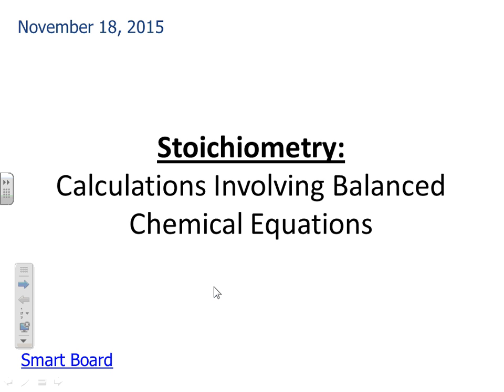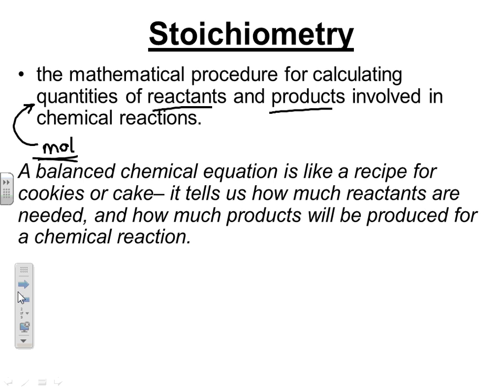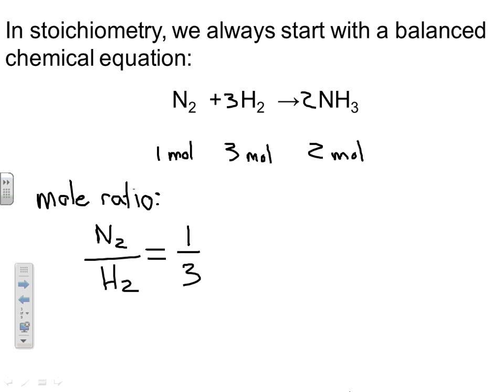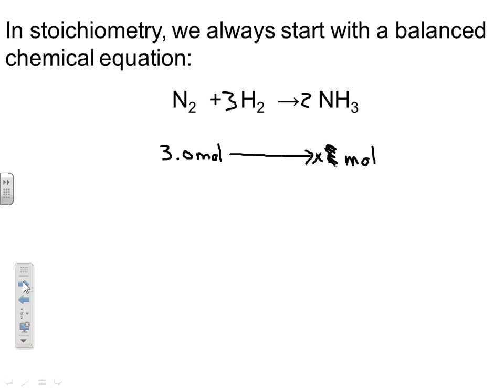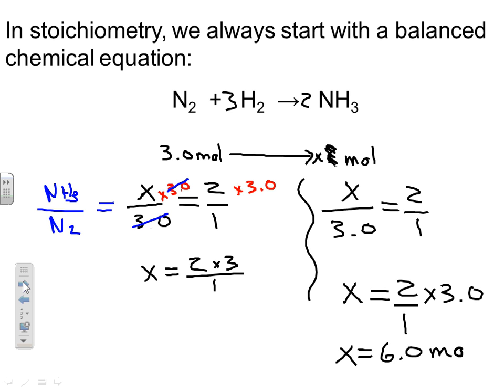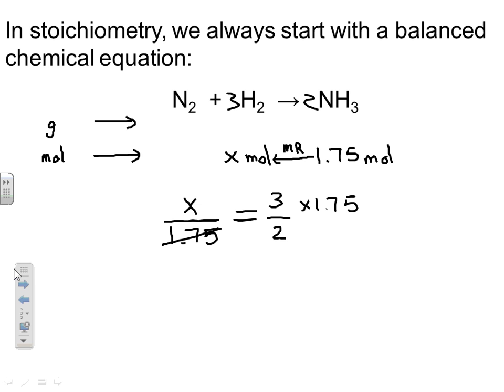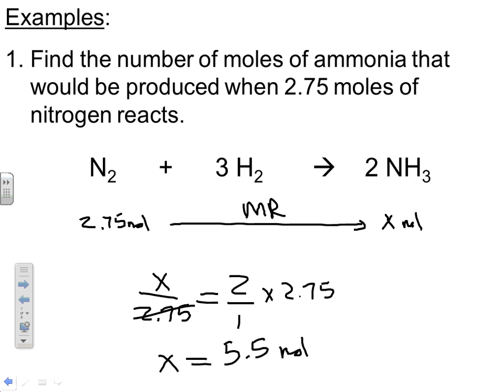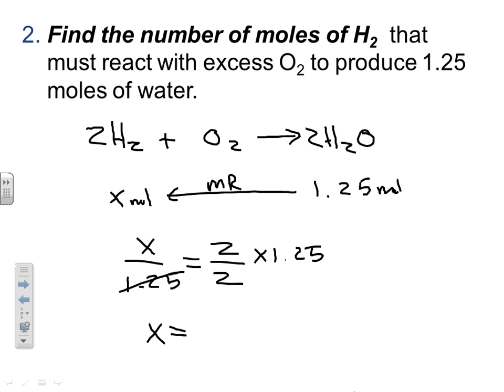2.7 Stoichiometry and the Mole Ratio